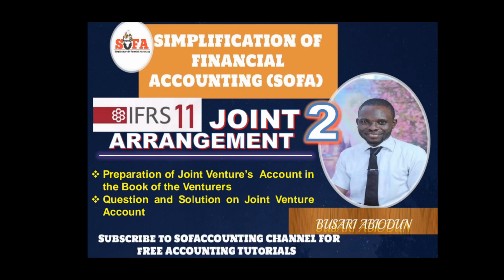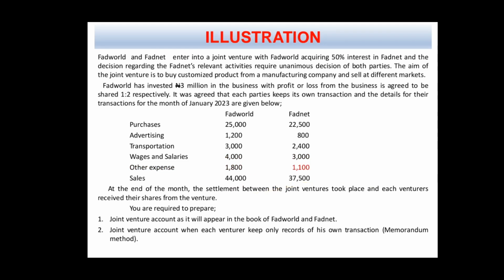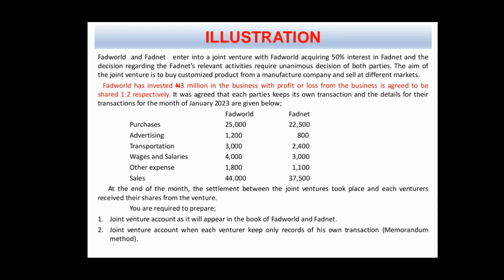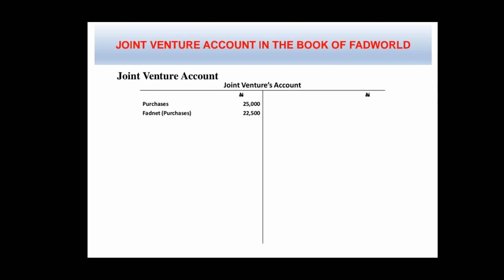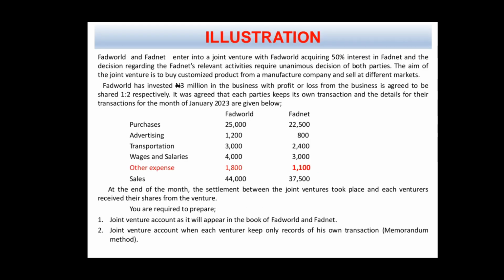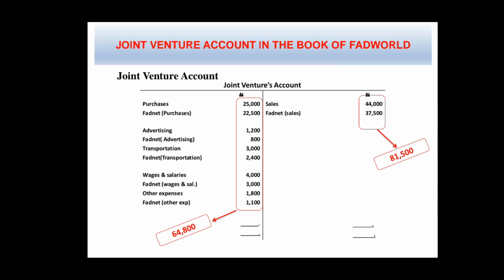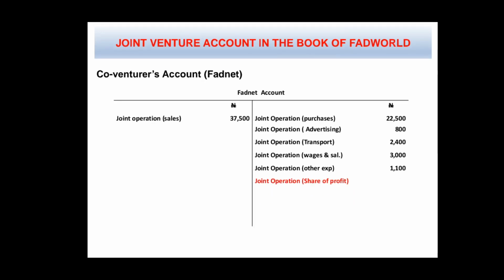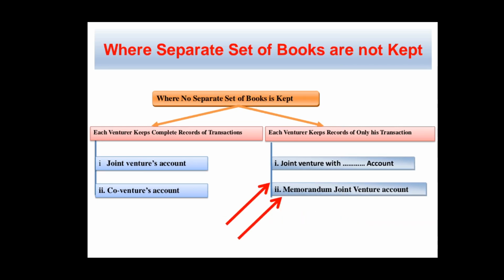IFRS 11 JOINT ARRANGEMENT PART 2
This is an illustration and solution on Joint Venture Account where:
   Joint Venture Account is Prepared
   Co-venture (Other Venturer Account) is Prepared